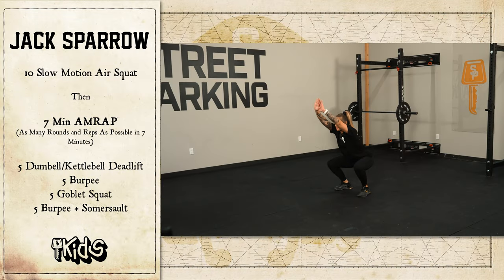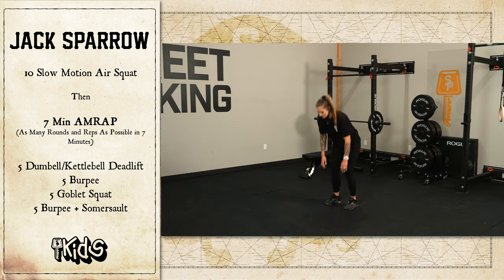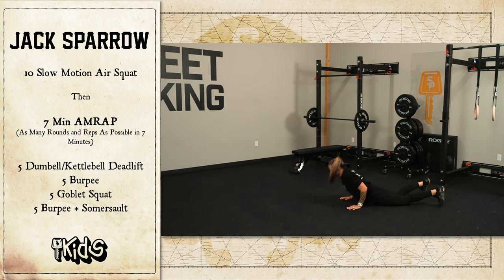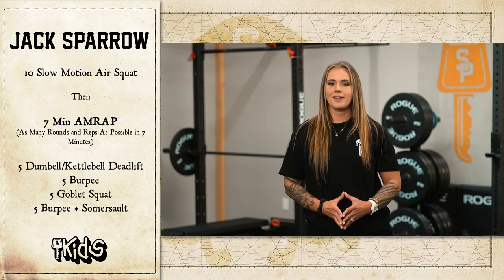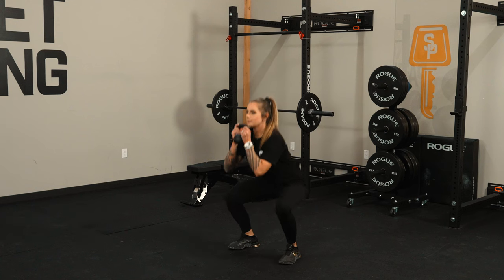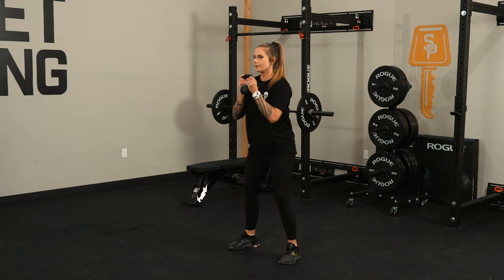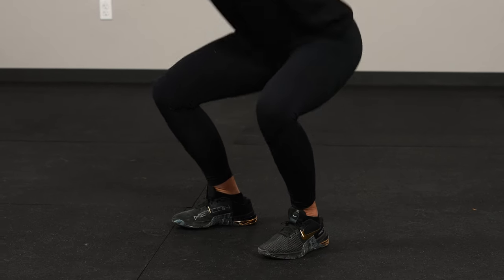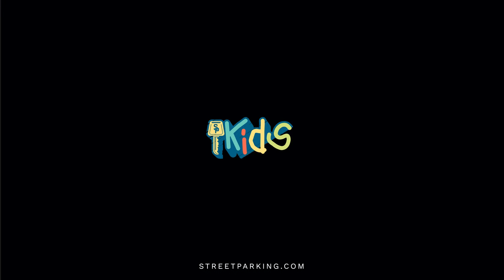Kids Jack Sparrow | 2024 Street Parking Kids Vault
JACK SPARROW for Kids

Workout
10 Slow Motion Air Squat

Then

7 Min AMRAP
(As Many Rounds and Reps As Possible in 7 Minutes)

5 Dumbell/Kettlebell Deadlift
5 Burpee
5 Goblet Squat
5 Burpee + Somersault

Extra Chill:
• Shorter AMRAP
• Fewer reps
• No weighted equipment/no equipment (use just your body or a light object like a toy, stuffed animal, ball, balloon, etc.)
• Instead of Somersault: Log Roll or Standing Spin

Extra Challenge:
• Adding appropriate weight for the child to be safe and successful
• Longer AMRAP
• Higher reps

Goal
Keep the knees out in the goblet squats. Ditch the weight if you need to focus on great form.

Coaches Notes:
Consider the slow motion air squats as a way to practice pressing your knees out before the workout starts.

Cue for Goblet Squats:
Press your knees out like they don't like each other.

For the burpee somersault, it is simply a burpee + somersault (or forward roll). If a somersault is too challenging, you can do a log roll, or do only 1 burpee somersault and the rest just regular burpees.

If you are using weight, choose a weight that allows you to maintain good form the entire time, and go unbroken on all reps (or ideally would be able to when fresh). If you are not using weight, break as needed during movements. Really focus here on slow and controlled deadlifts and goblet squats, and when you reach the burpees, this is where you can think fast!

Post Workout Challenge
1 minute to accumulate max burpees to target